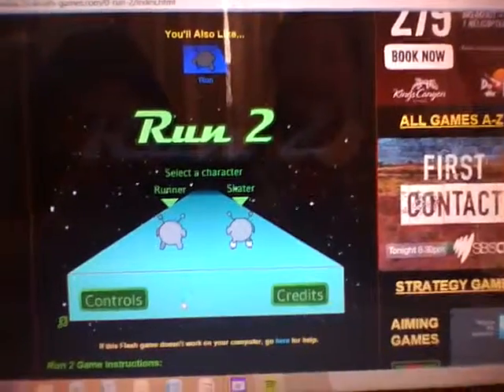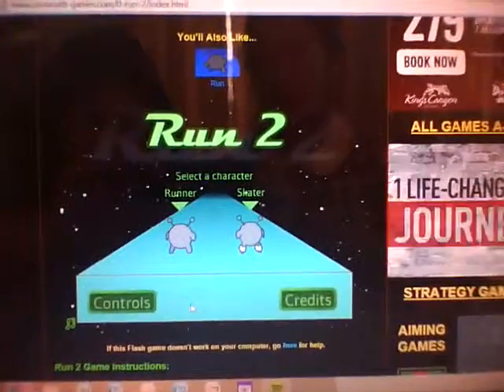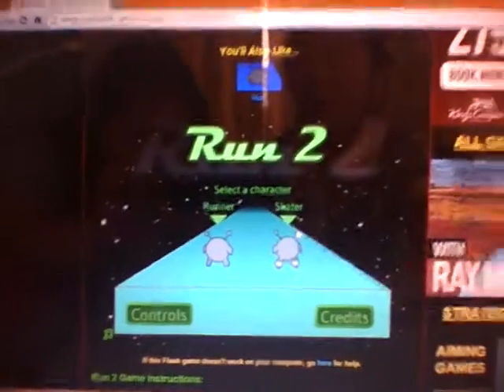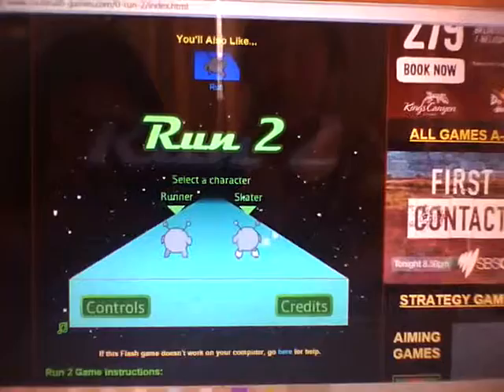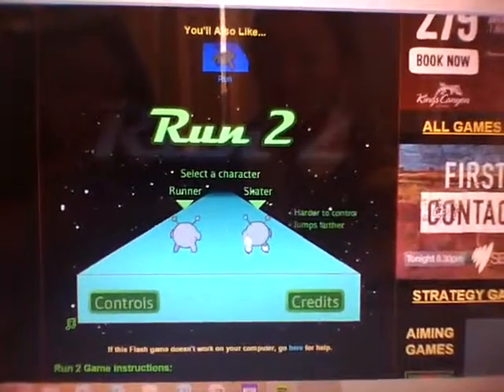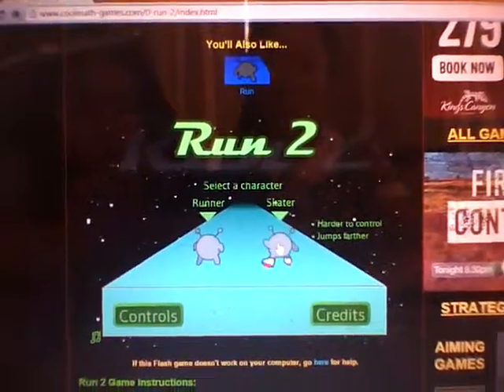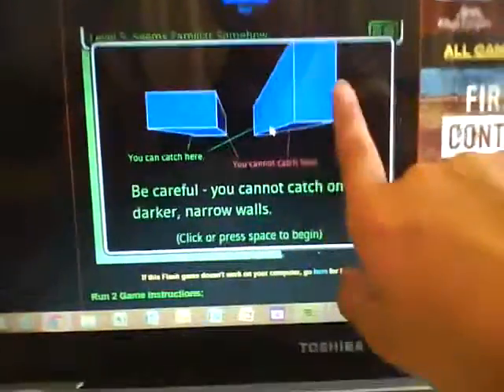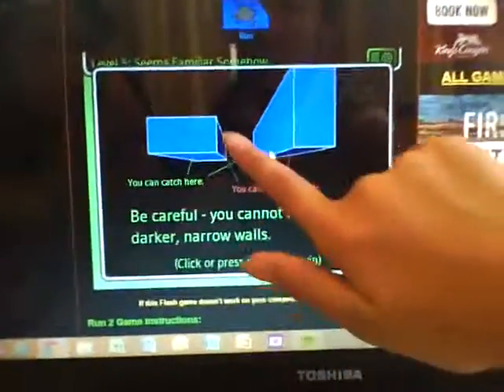How to Play Run 2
We hope you have enjoyed watching us!

-Chloe and Catherine XOXO